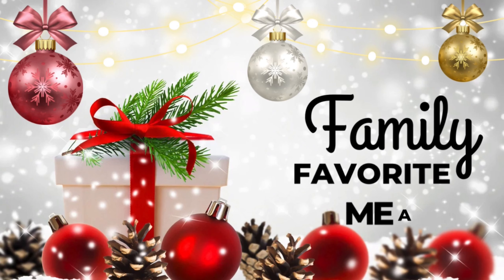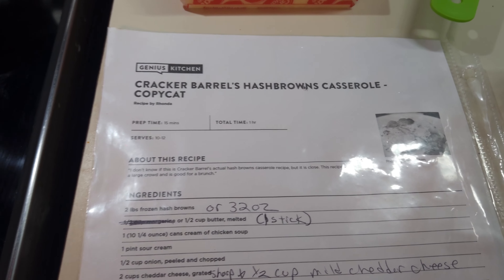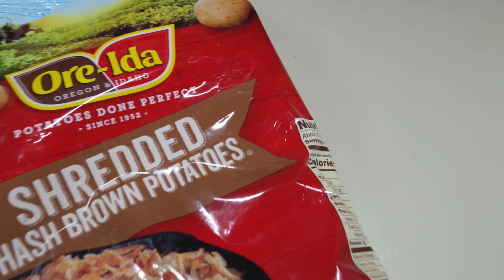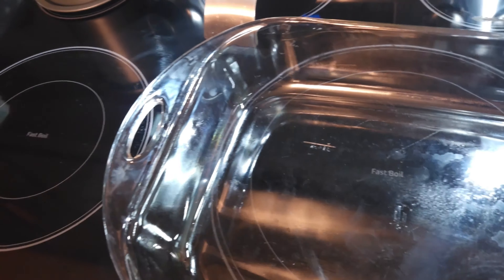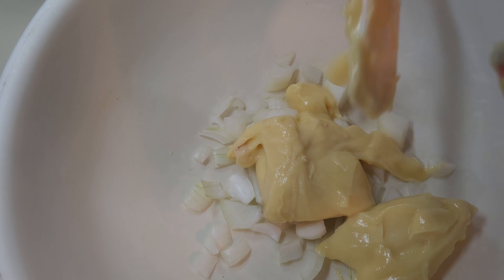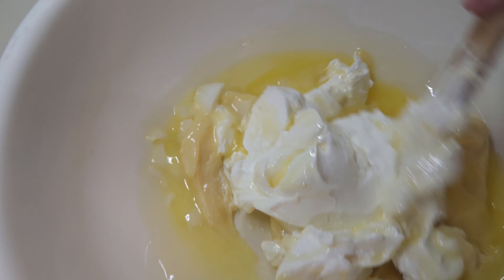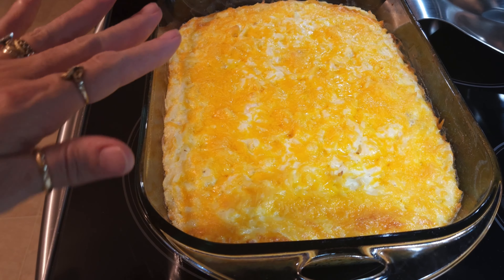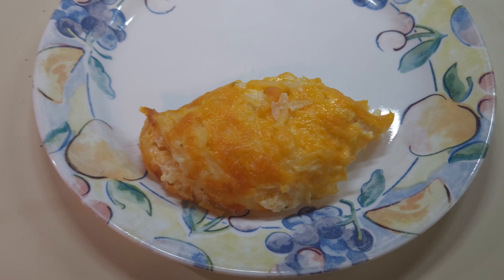Carcker Barrel Hash Brown Potato Casserole | Christmas Breakfast Classic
Hey everybody, and welcome back. I have got a great breakfast idea for you for Christmas morning. Something simple and easy you can put together, then put in the frigerator and just bring it out on Christmas morning and put it in the oven.  Whether it's going to be the meal itself or a part of a large Christmas breakfast, Cracker Barrel hash brown casserole is amazing. Let me show you how easy it is to make this breakfast classic. So come on along with me. My ponytail's gonna be going up, so let's get to cooking. 🎄

A little about myself:

Hi my name is Susan, and I live in Cherryville, North Carolina. I share videos on cooking, cleaning, organization and more. I am a mother and grandmother, I love my family and my extended YouTube family and subscribers very much.

I would love to share more with you here on YouTube. 🔔

Send happy mail to:
Susan Houser

What I use to edit: Inshot editor
My camera: Samsung Galaxy S22
My computer: IPad 11 pro